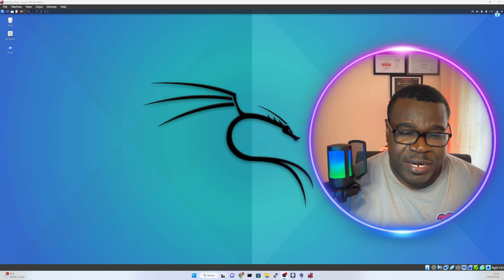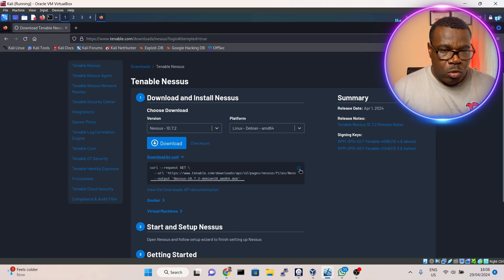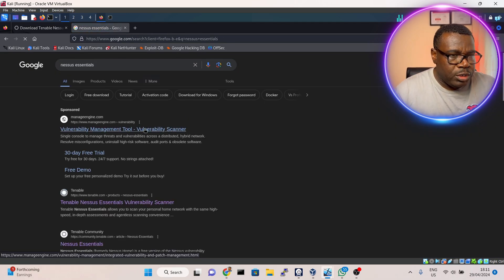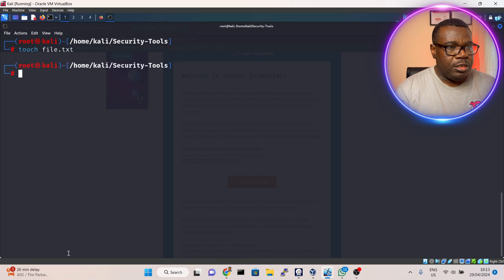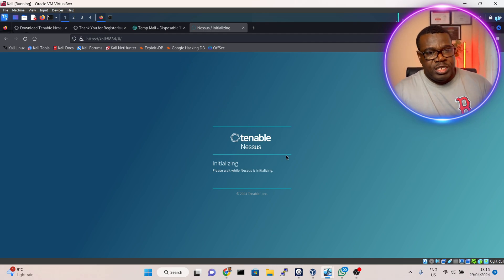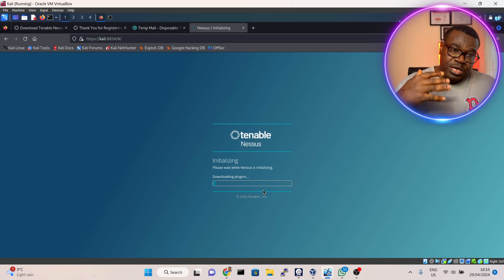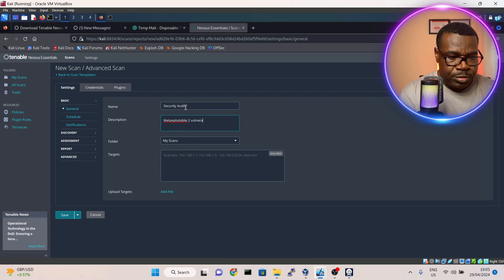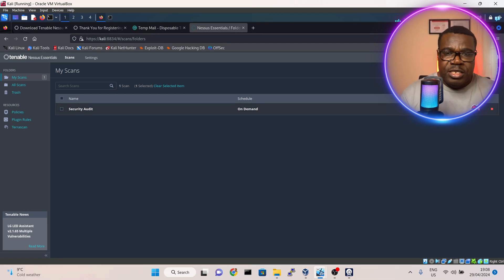Vulnerability Scanning With Nessus | Use Nessus to scan for vulnerabilities on Metasploitable2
Dive deep into the world of vulnerability scanning with this comprehensive guide on using Nessus on Metasploitable2. Uncover critical insights and techniques to enhance your cybersecurity skills and protect your systems against potential threats. Whether you're a beginner or an experienced professional, this video will equip you with the knowledge you need to master vulnerability scanning like a pro.